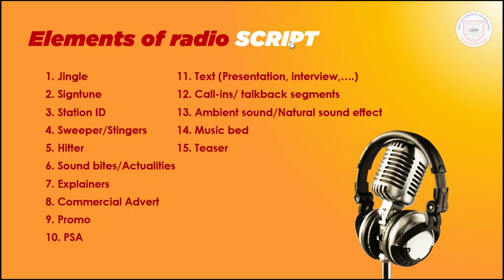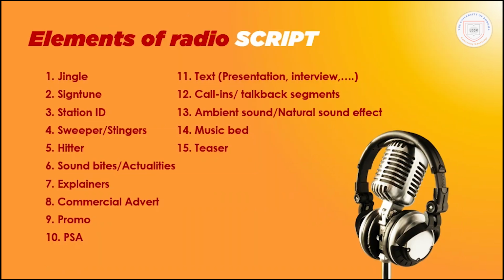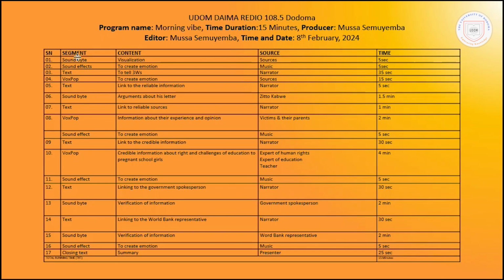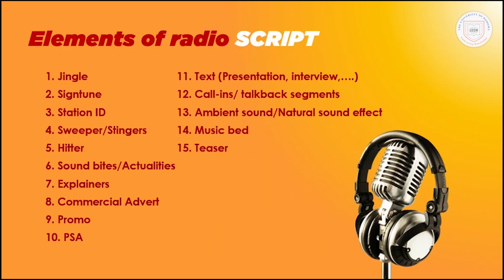Module 2, Lecture #5, JP 212